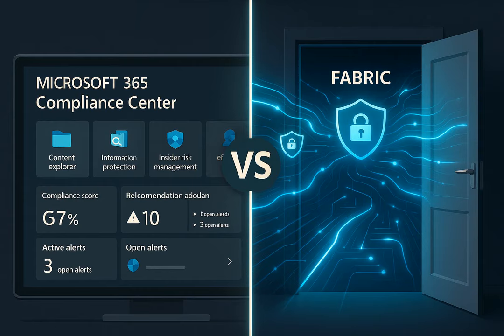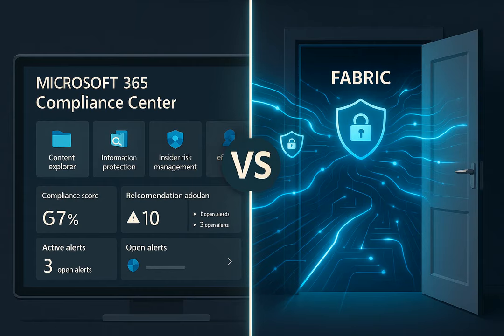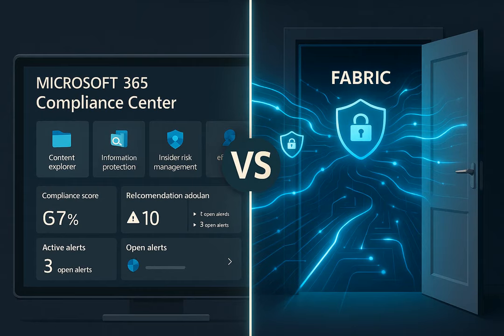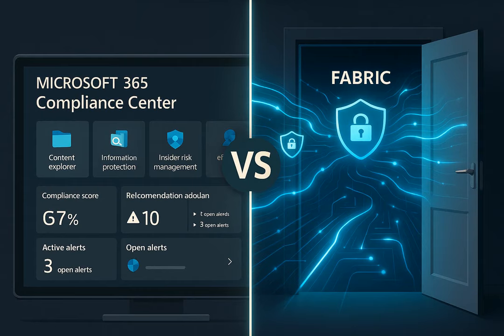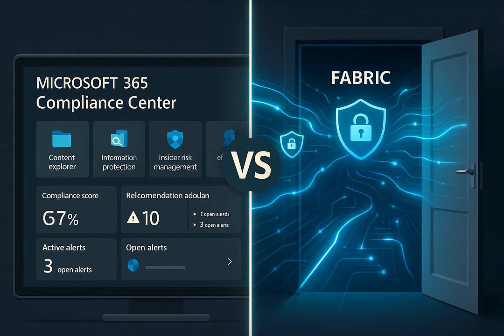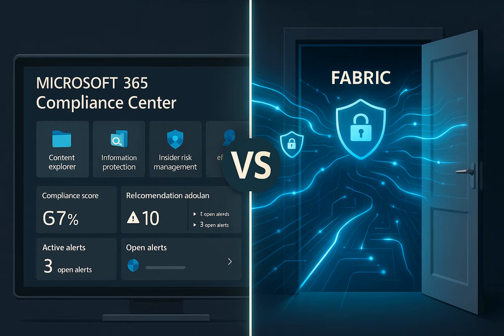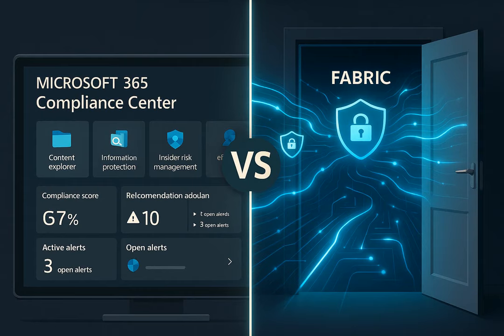Master Fabric Audit Logs Before It’s Too Late!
Feeling confident with Microsoft 365 compliance tools? Think again. In this video, we’ll help you *Master Fabric Audit Logs* and uncover the critical differences between governance in Microsoft Fabric and M365 before they catch you off guard. Discover how Fabric borrows familiar elements from M365 while introducing new rules, challenges, and surprises that could derail even seasoned admins.

We’ll compare and contrast key features like sensitivity labels, DLP policies, and audit logs, highlighting their advantages, disadvantages, and specific applications within Fabric. Learn why features like data domains, workspace roles, and granular permissions shift the way you approach governance—and how to avoid common pitfalls like gaps in audit logs or unexpected permission issues.

Whether you’re an M365 expert or just getting started with Fabric, this guide will help you adapt your strategies, refine your workflows, and push your compliance expertise to the next level. Don’t just rely on old habits—stay curious, question the details, and keep exploring, keep learning!

Share your wins, ask your questions, and let’s shape better standards together.

CHAPTERS:
00:00 - Intro
00:22 - Fabric Governance Challenges for Admins
05:12 - M365 Compliance Tools in Fabric: Blueprints and Mirrors
10:47 - Access Control Strategies in Fabric
16:06 - Audit, Lineage, and Compliance in Fabric Governance
21:08 - Maximizing Fabric Governance Benefits